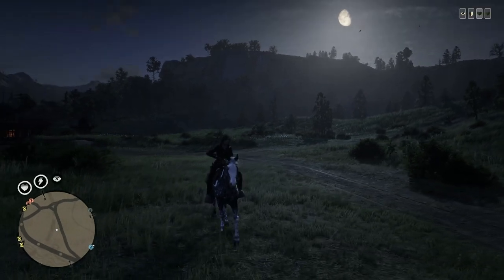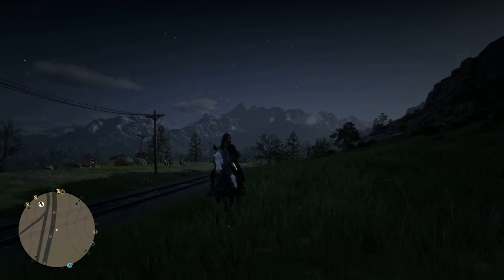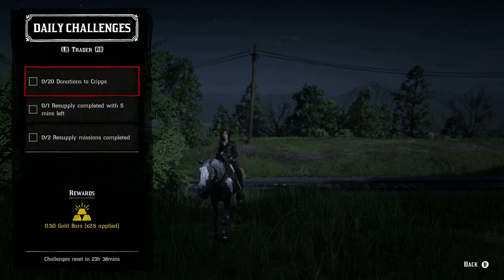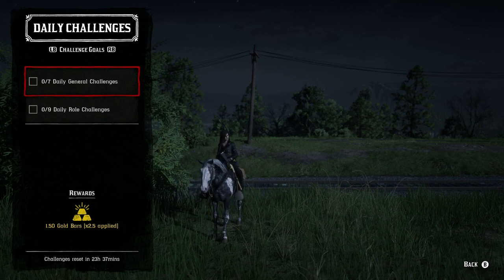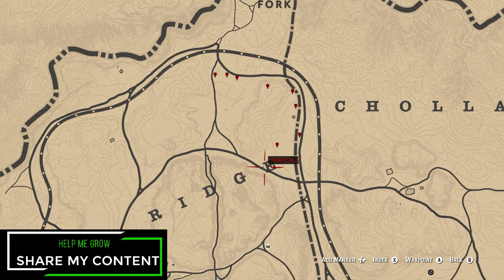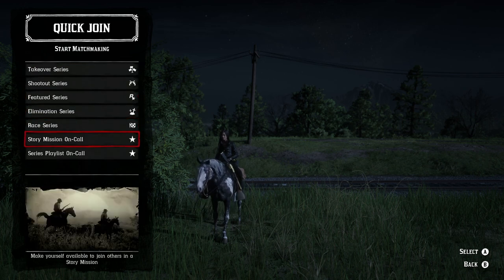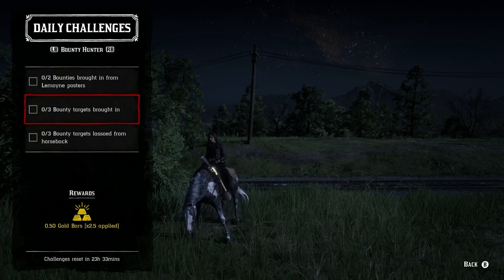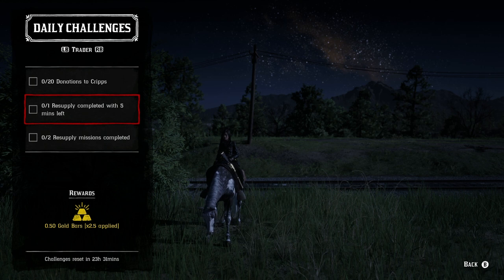October 7 Red Dead Online Daily Challenges - Complete RDR2 Daily Challenges - RDO GOLD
Today I cover Red Dead Online Daily Challenges. Red Dead Online Daily Challenges can be complete within a very short amount of time to make good Gold and Money.